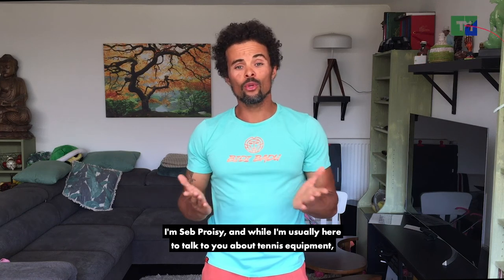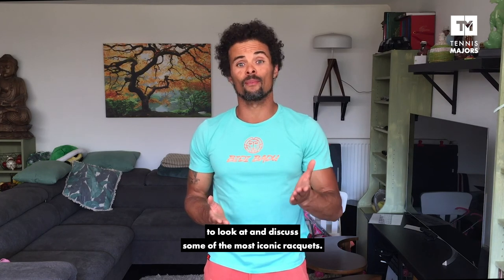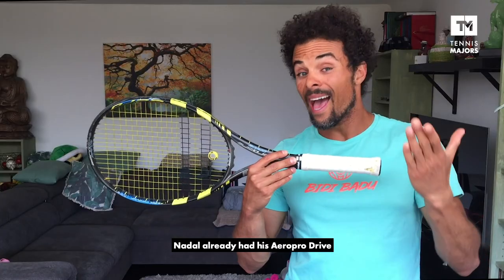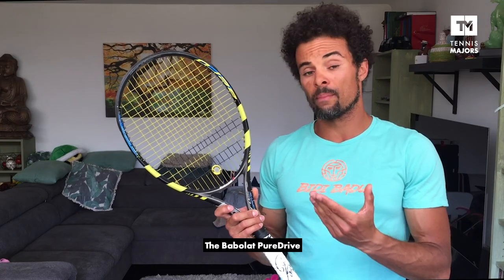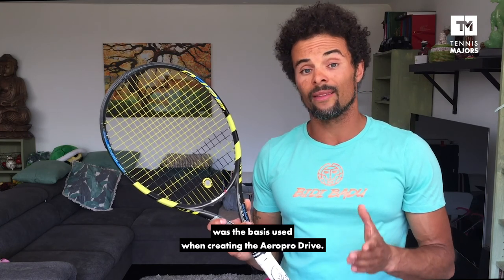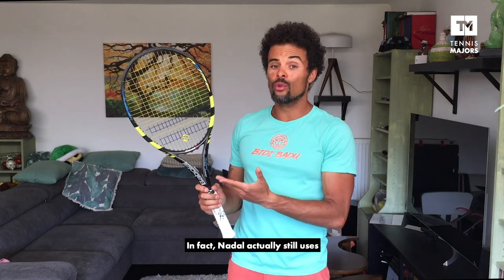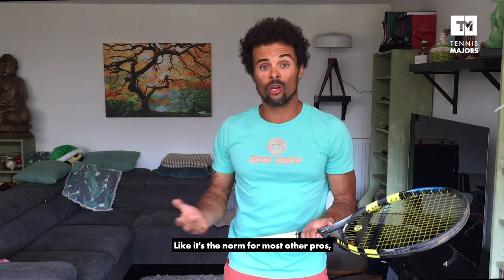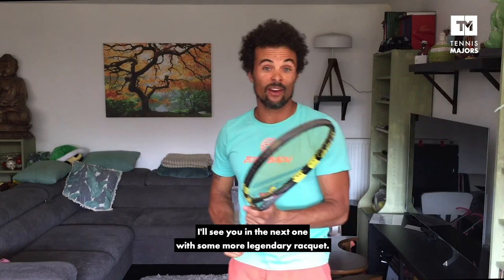Legendary Racquets #5 with Seb Proisy: Nadal's Babolat AeroPro Drive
Some tennis racquets are memorable; some stick in the mind for even longer. Only a few are truly iconic. Seb Proisy presents them in the new Tennis Majors video series. In this fifth episode, he discusses the legendary racquet of Rafael Nadal — Babolat AeroPro Drive.